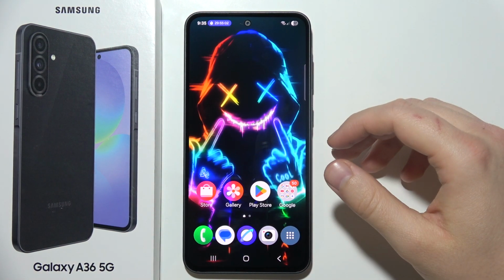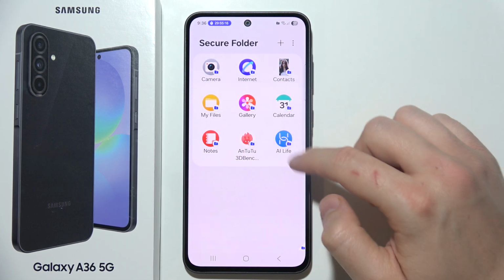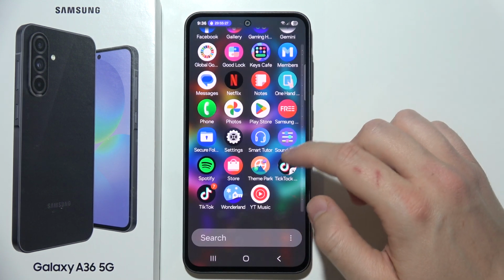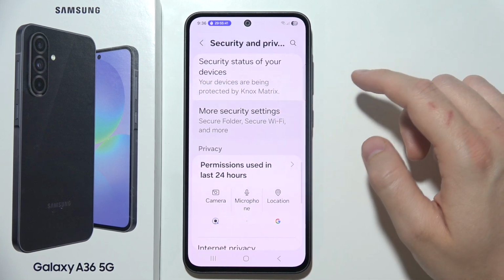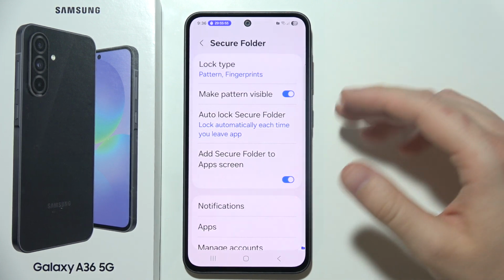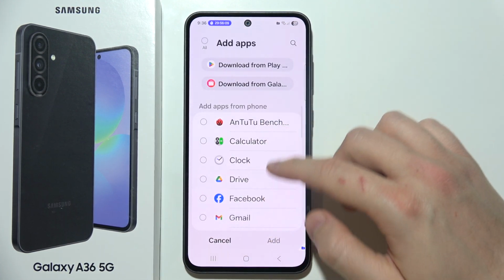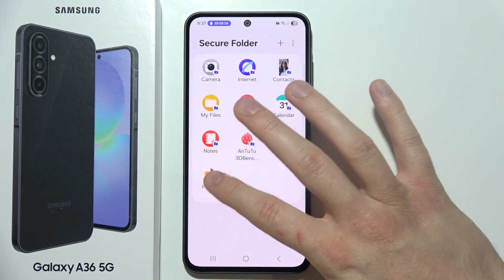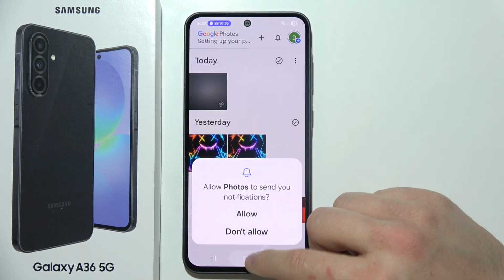Samsung A36 5G: How to Copy Apps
Copying apps on your Samsung A36 5G is a convenient way to duplicate your favorite apps for quick access or to use them across different profiles. By copying apps, you can streamline your experience on the Samsung Galaxy A36 5G and have your essential apps readily available on different spaces of your device. With this guide, you’ll learn how to copy apps on your Galaxy A36 5G and enjoy a more personalized and efficient mobile experience.